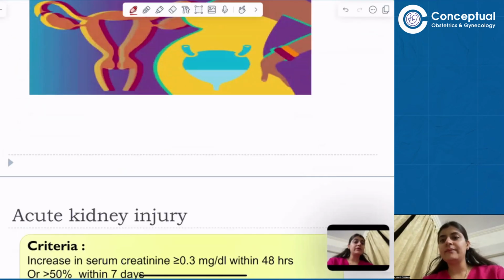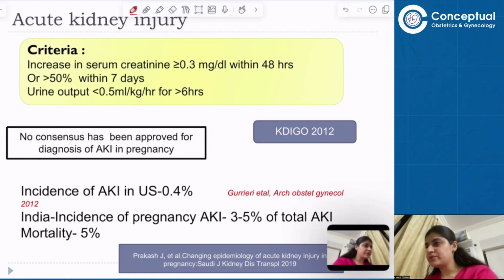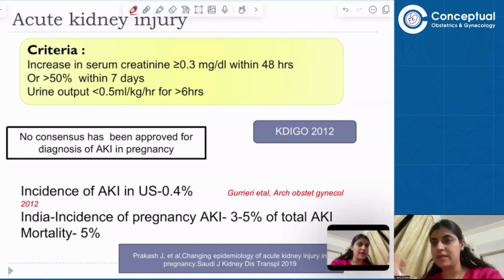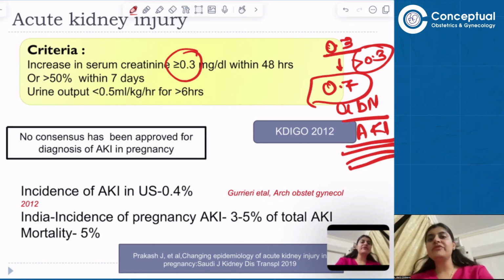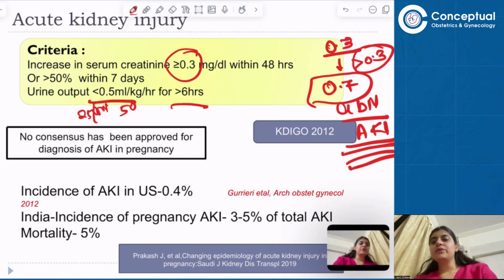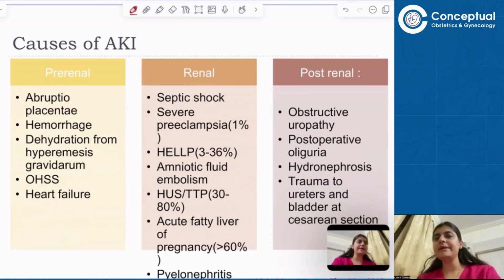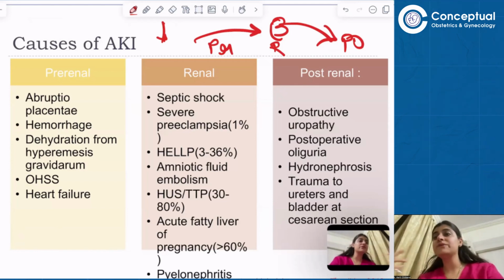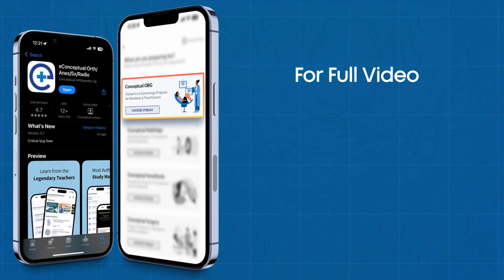AKI in obstetrics by Dr.Aarti Chitkara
Don't miss the highlights on AKI in Obstetrics by Dr. Aarti Chitkara!

To stay updated about these lectures Keep following @conceptualobg